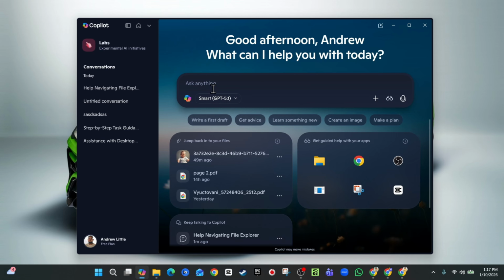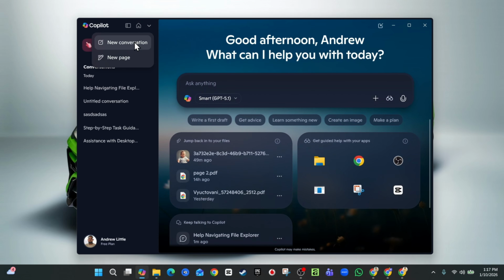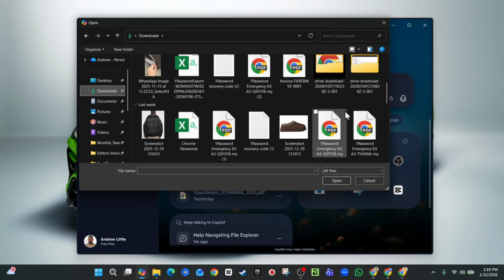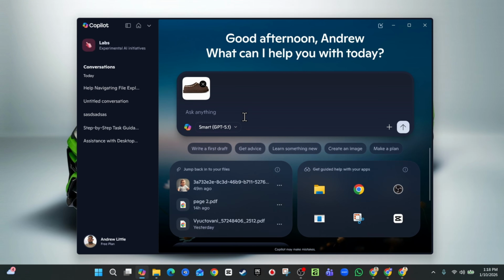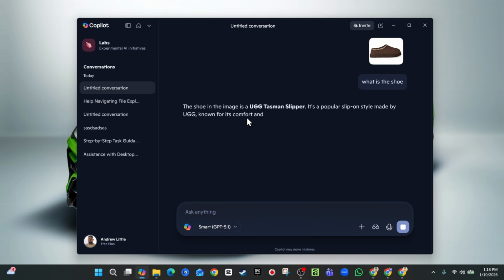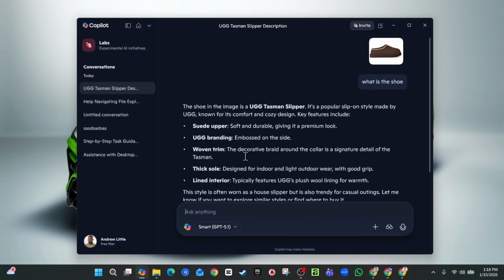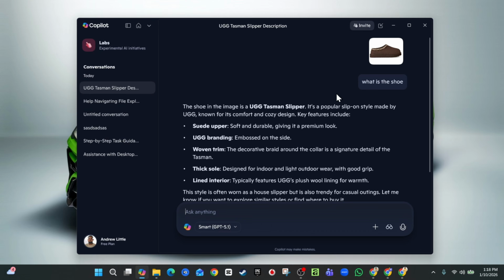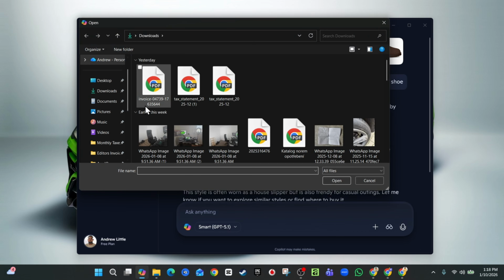How to Upload Files to Microsoft Copilot (Use PDFs, Docs & More!)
Want to upload files to Microsoft Copilot and let AI analyze your documents? 📄⬆️🤖
In this step-by-step tutorial, I’ll show you how to upload files into Copilot, including PDFs, Word files, Excel sheets, and more—so you can summarize, analyze, and ask questions instantly.

This beginner-friendly guide works on PC and web versions of Microsoft Copilot, and explains supported file types, upload limits, and best tips for getting accurate AI results.

🚀 What You’ll Learn in This Video:

How to upload files to Copilot
Supported file formats (PDF, DOCX, XLSX, etc.)
Ask questions about uploaded files
File size limits & common errors
Productivity tips using Copilot

This tutorial is perfect for:
✔ Microsoft Copilot users
✔ Students & professionals
✔ AI beginners
✔ Windows & Microsoft account users
✔ Anyone working with documents

💡 Why upload files to Copilot?

Summarize long documents
Analyze spreadsheets
Extract key information
Boost productivity with AI

Microsoft Copilot tutorials
AI productivity workflows
Windows & Office AI tips
Beginner-friendly AI lessons

💬 Comment what file you uploaded